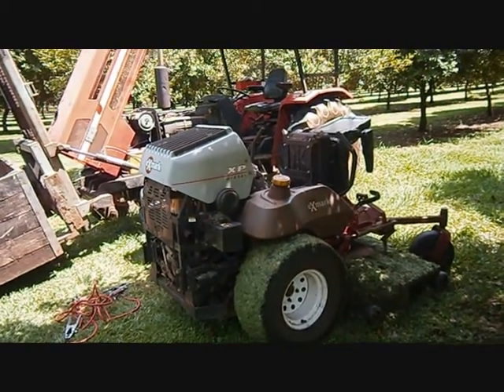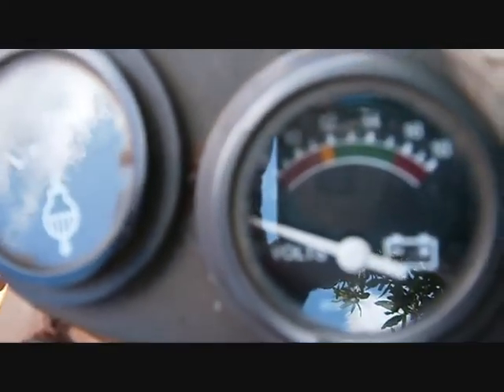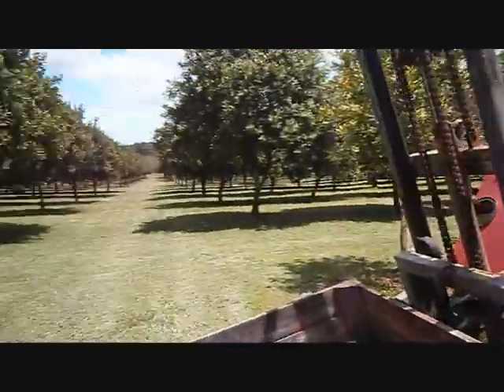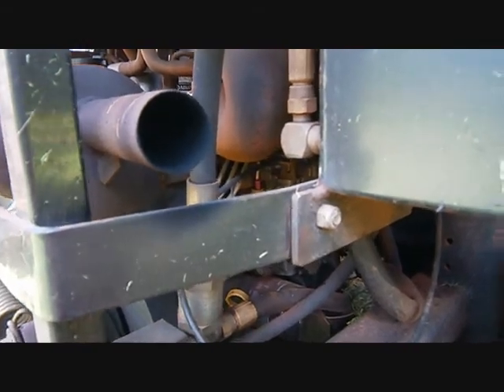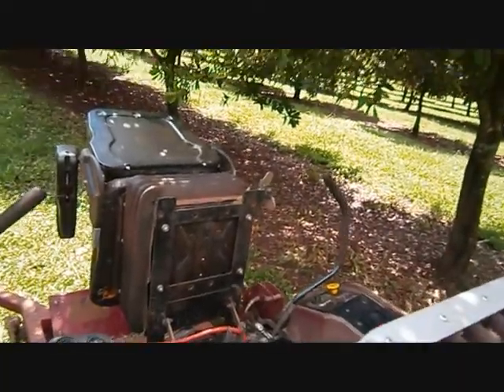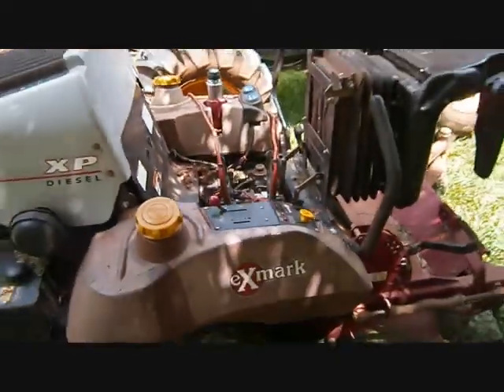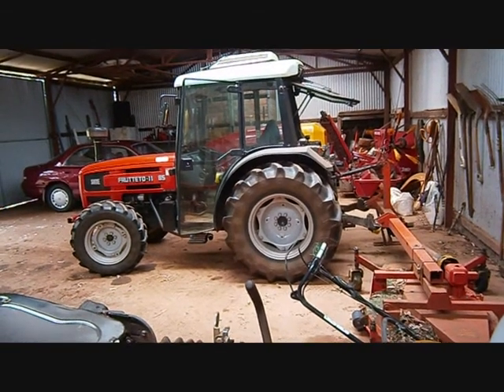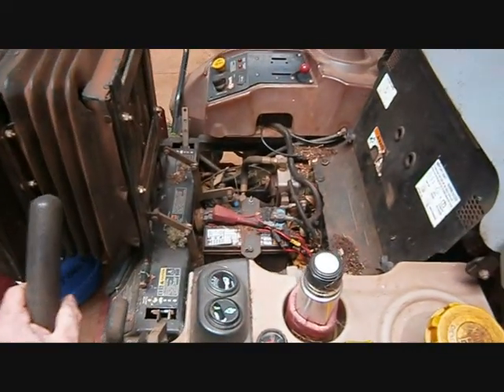Can't always trust car battery charge meters.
Sorry bout the crappy phone footage.
Battery was dead flat yet the health meter was still green indicating full charge.
Go figure.
Was showing 8.2volts when tested after.